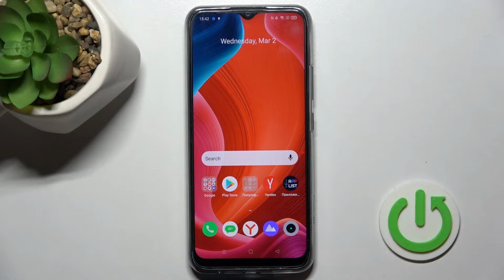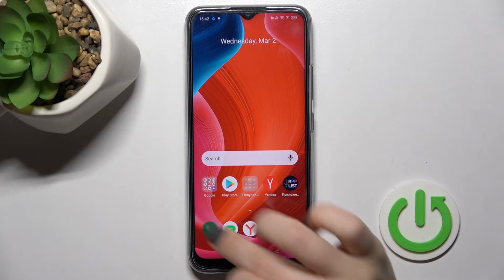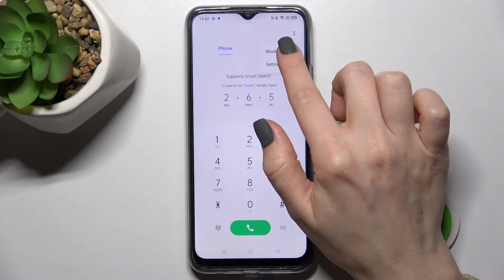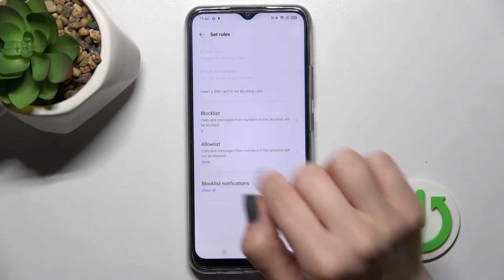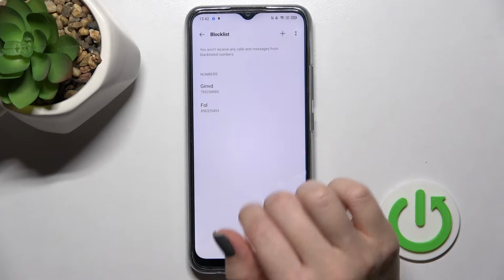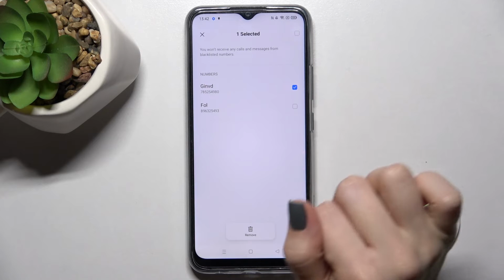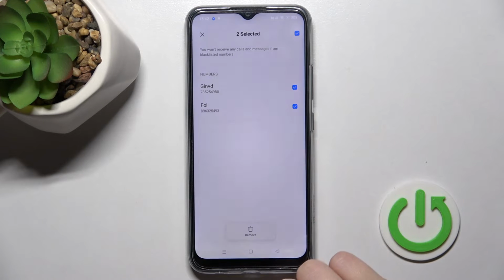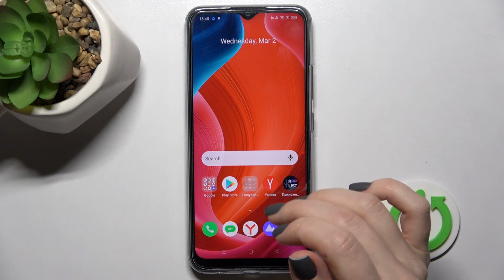How to Unblock Number on REALME C25s - Unblock Phone Number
Find out more info about REALME C25s:
If you want to know how to unlock your phone number on REALME C25s, check out this useful video tutorial. Our expert will show you how to enter the contact settings, then how to open the Block & Filter tab, next how to set the rules. There you will find a blocklist and you will be able to unblock phone numbers. If you want to know more about your REALME C25s, visit our YouTube channel.

How to unblock phone number on REALME C25s? How to remove phone number from blacklist on REALME C25s? How to unlock phone number on REALME C25s?